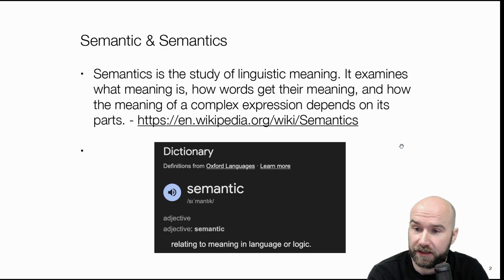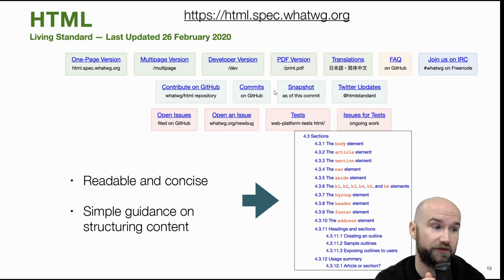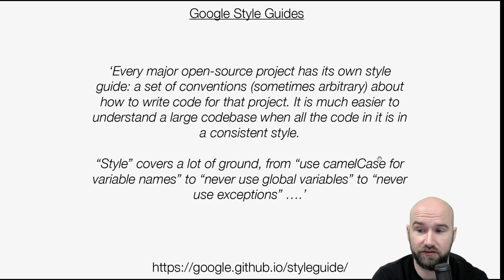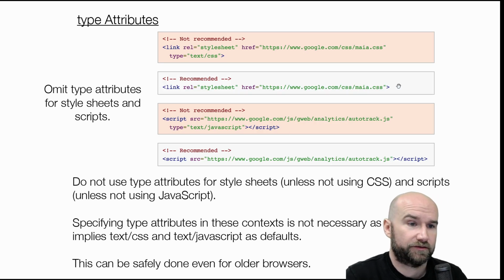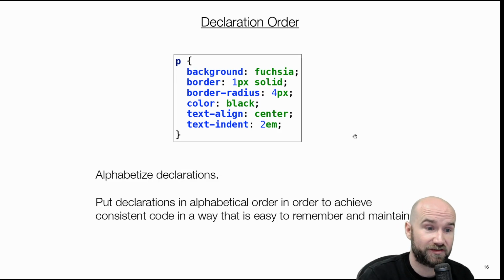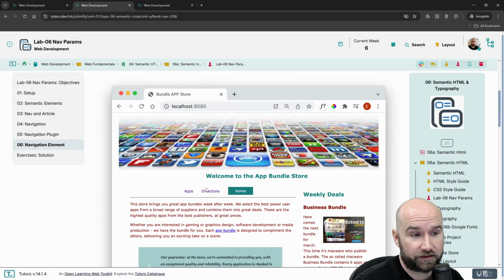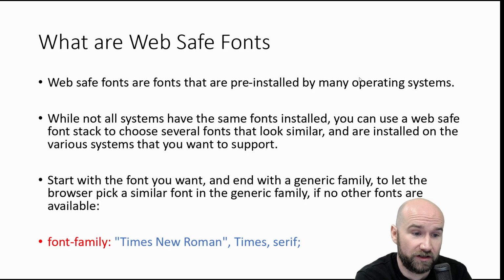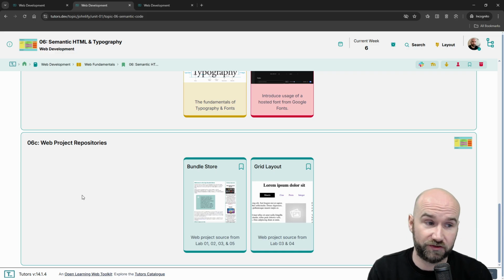2025 - Week 06 - Cert Comp Science - Semantic HTML, Nav Plugin, Typography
00:00 Semantic HTML
19:05 HTML Style Guide
32:15 CSS Style Guide
50:00 Typography